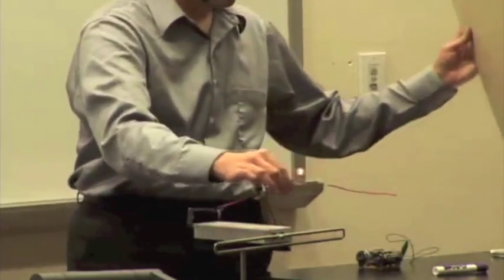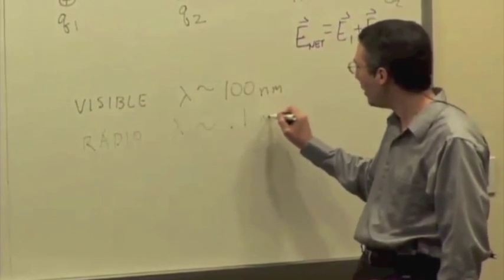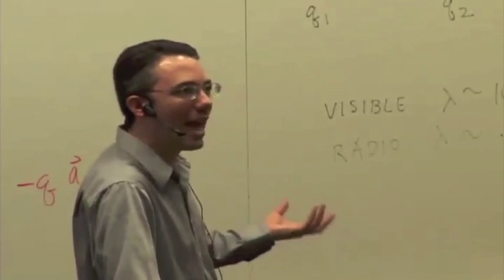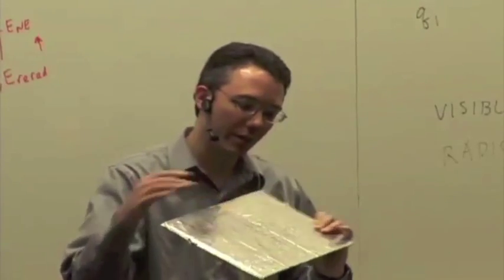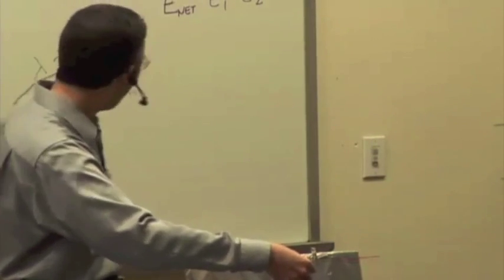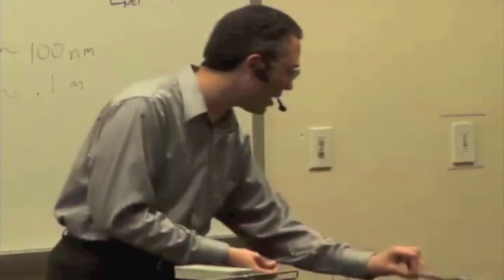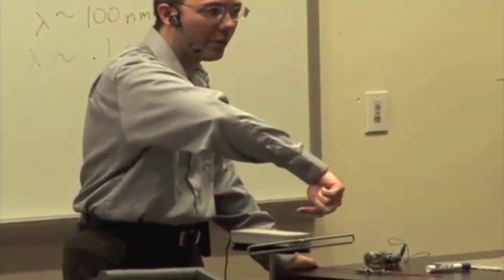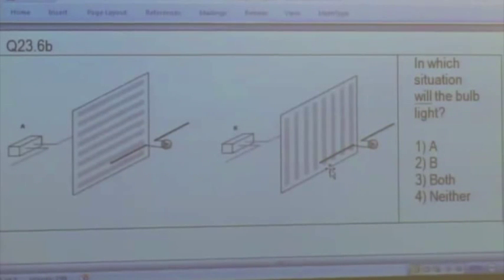EMCh24-5 Re-radiation and Polarization Part 2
Radiation and Conductors